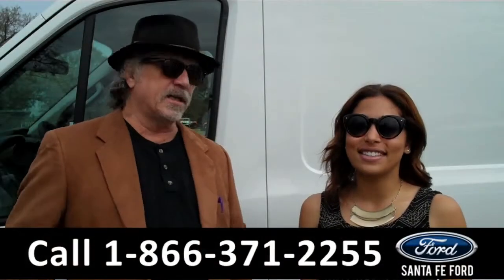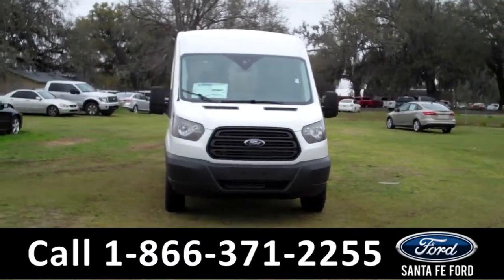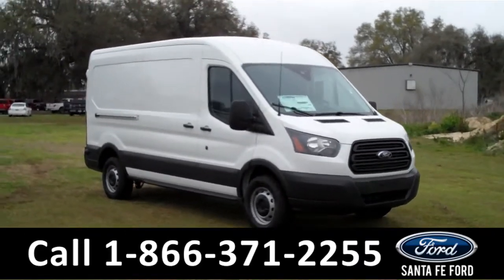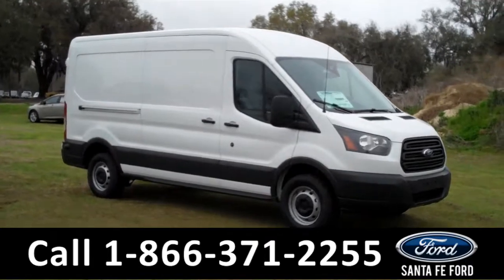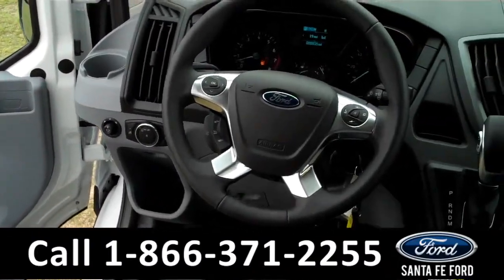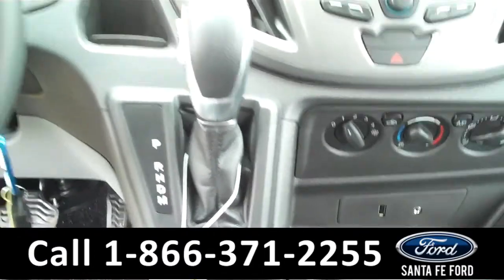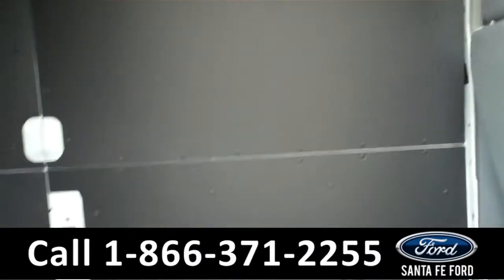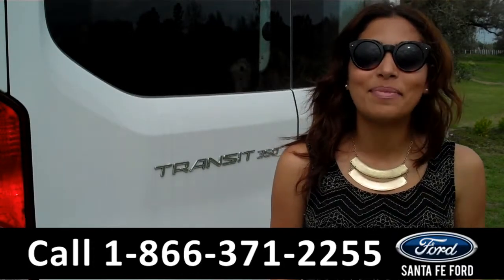Ford Transit Gainesville Fl Stock# G-339541 32601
Ford Transit Gainesville Fl 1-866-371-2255 Stock# G-339541 Here's the LINK!

Year: 2015
Make: Ford
Model: Transit
Location: Gainesville, Fl
Engine: 3.5L
Trans: Automatic
Exterior: Oxford White
Miles: 6

video videos Ford Transit Gainesville Fl